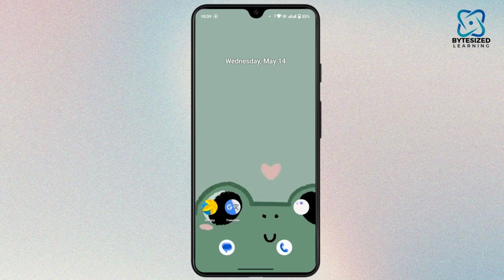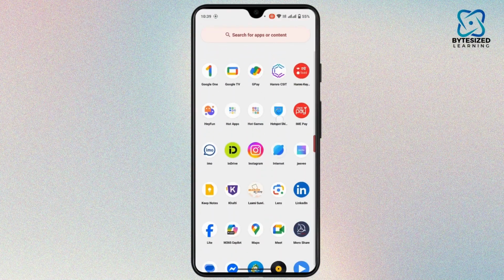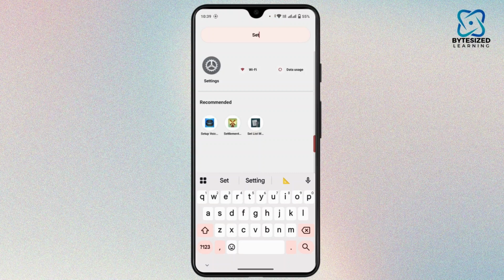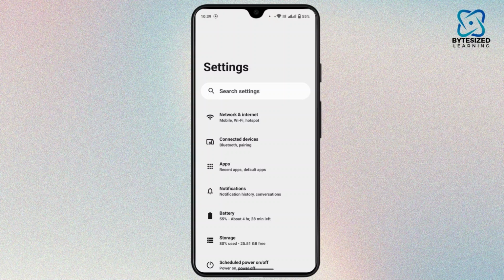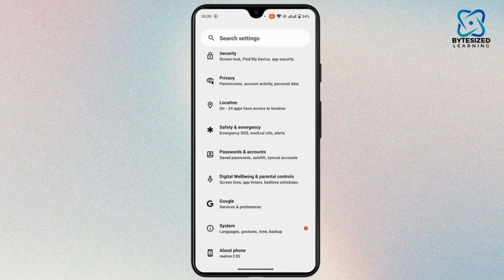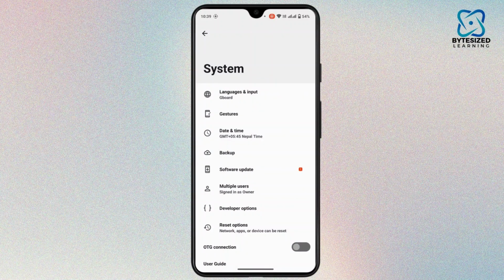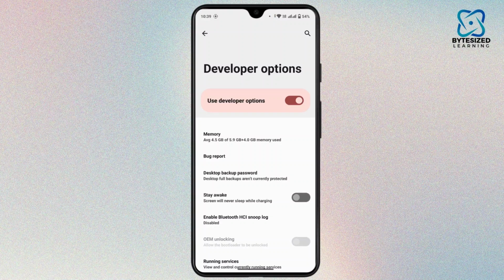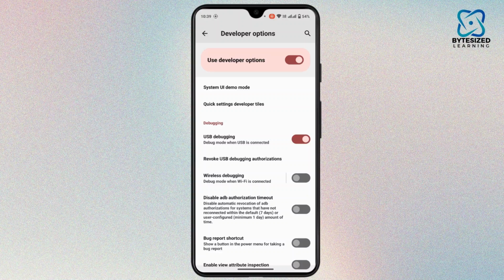How to Turn Off USB Debugging on Any Android Device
Learn how to quickly turn off USB Debugging on any Android device using Developer Options. Whether you’re troubleshooting or just want to disable USB Debugging for security reasons, this guide makes it easy. Follow along step by step to navigate your device settings and turn off this option safely.

🔹 Chapter Timestamps:
00:00:00 - Introduction
Quick overview of USB debugging and why you might want to turn it off.

00:00:06 - Open Settings
Start by launching the Settings app on your Android device.

00:00:12 - Ensure Developer Options Are Enabled
Make sure Developer Options is turned on before proceeding.

00:00:18 - Navigate to Developer Options
Go to System  Developer Options from the settings menu.

00:00:30 - Locate USB Debugging
Scroll down to the Debugging section and find USB Debugging.

00:00:40 - Turn Off USB Debugging
Toggle off USB Debugging to disable it on your device.

00:00:50 - Confirmation & Wrap Up
USB debugging is now turned off. Wrap up and final tips.

00:01:00 - Outro